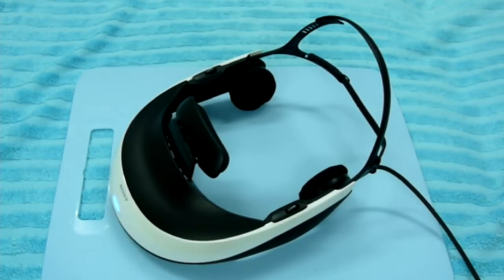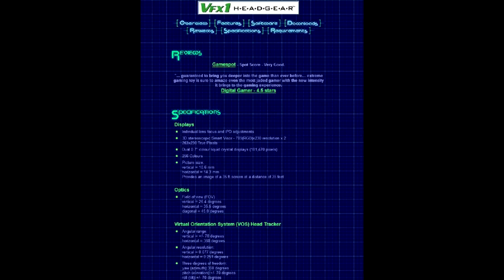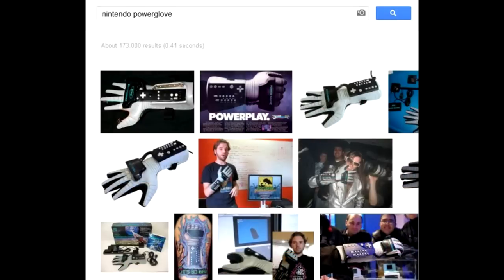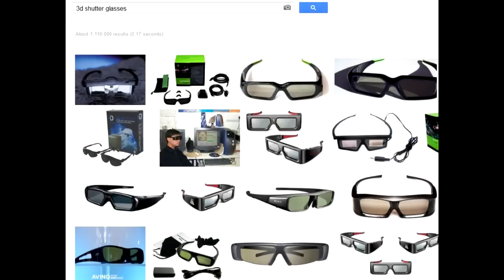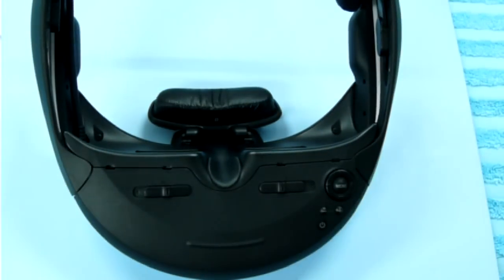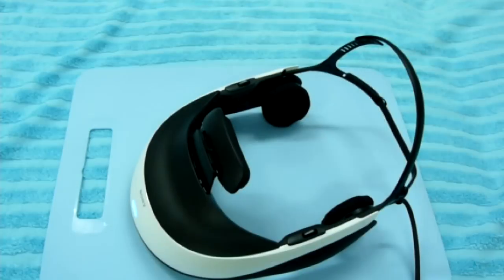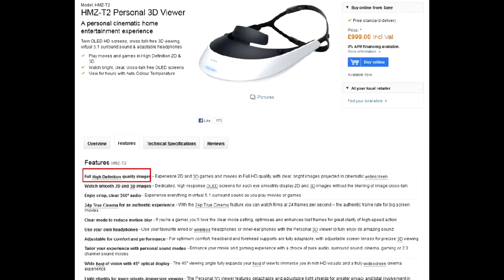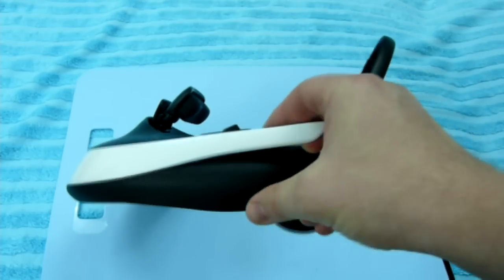Sony 3D glasses HMZ-T1 vs. HMZ-T2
What 3D technologies exist and which Sony HMD is better. Disassembly